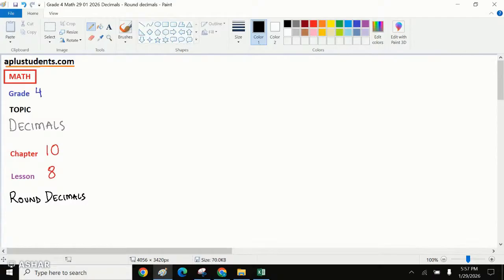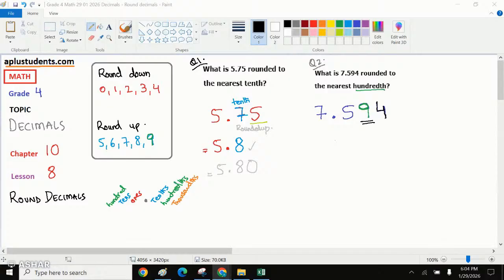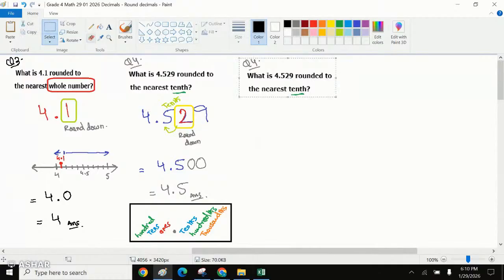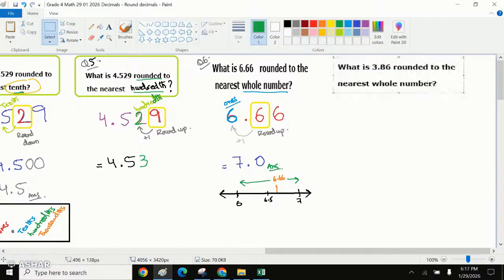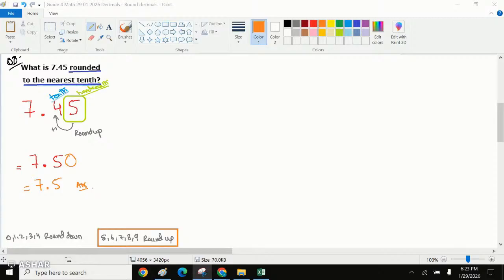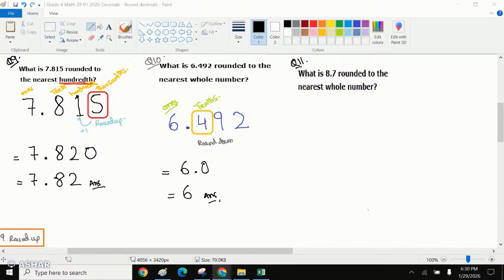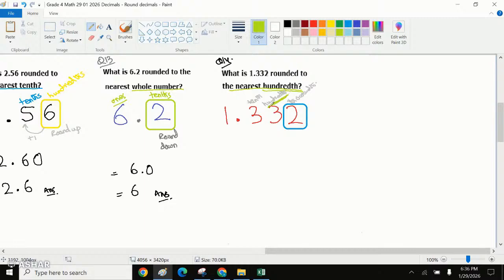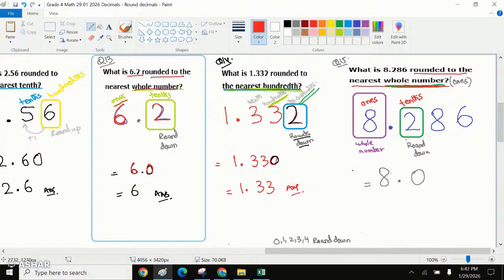Math, Grade 4, January 29, Decimals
Round decimals